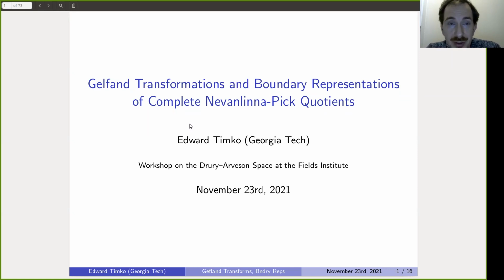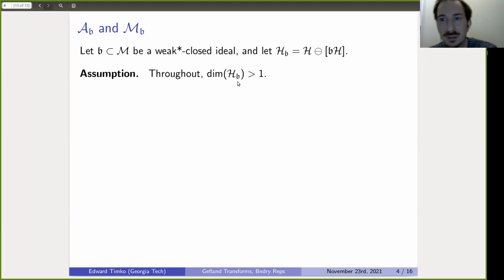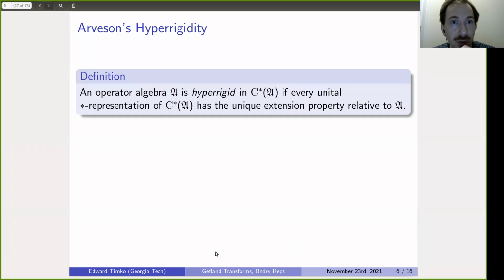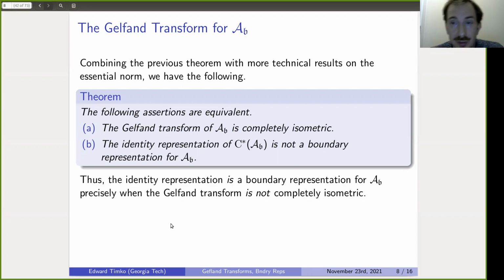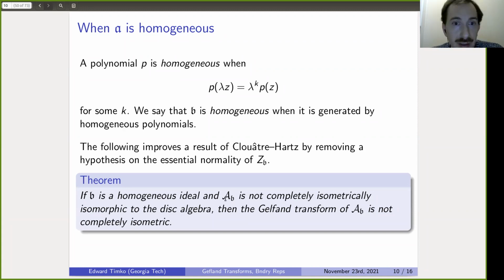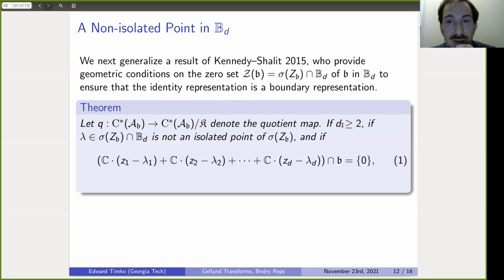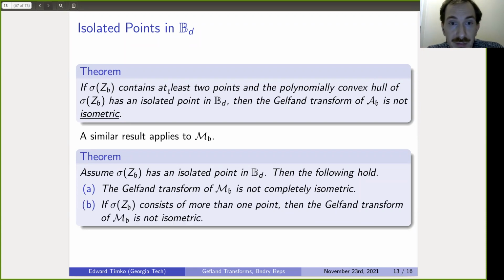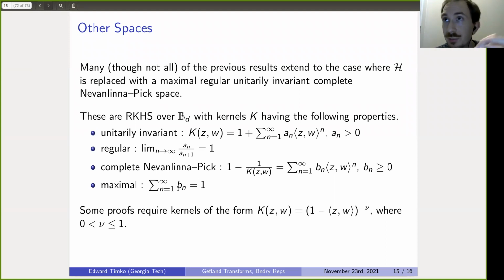Gelfand Transformations and Boundary Representations of Complete Nevanlinna-Pick Quotients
Edward Timko, University of Manitoba